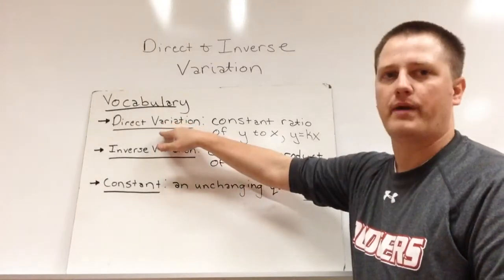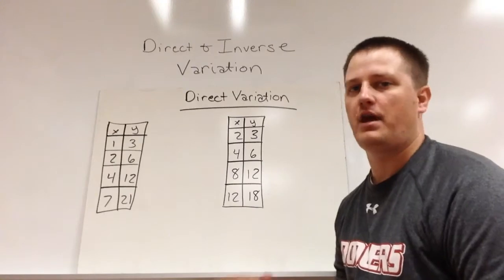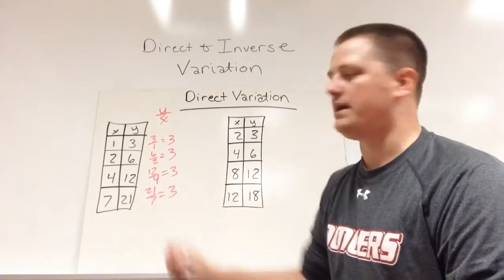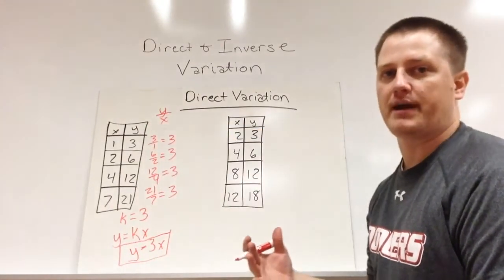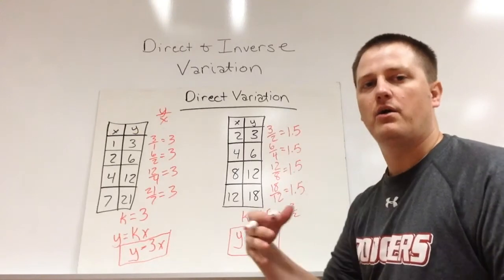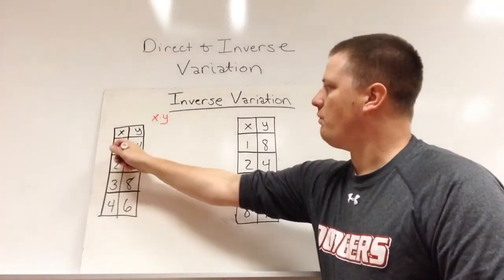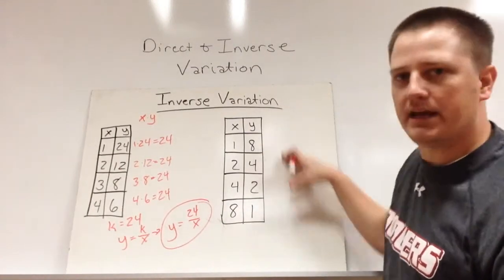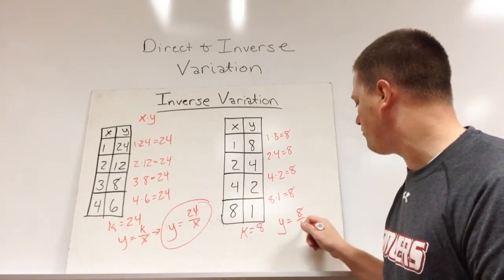Unit 2 Video 1.5 (extra help) - Direct and Inverse Variation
Looking at the equations of direct and inverse variation and how to find a constant for each.

Objectives -
1. Understand Direct Variation
2. Understand Inverse Variation
3. Understand how to determine the Constant, k

Vocabulary -
1. Direct Variation - constant ratio of y to x, y = kx
2. Inverse Variation - constant product of x and y, y = k/x
3. Constant - an unchanging quantity, k